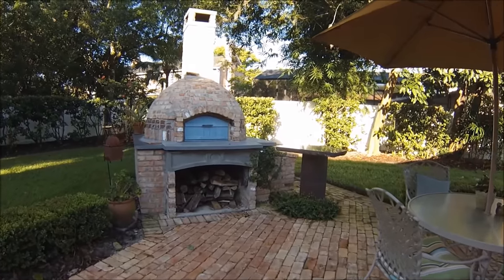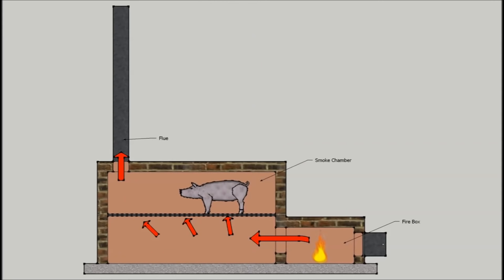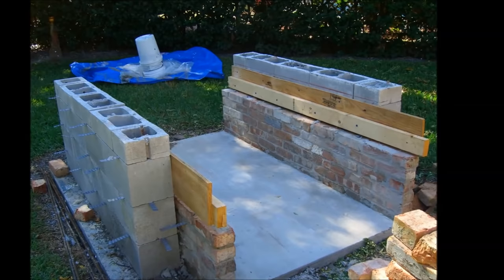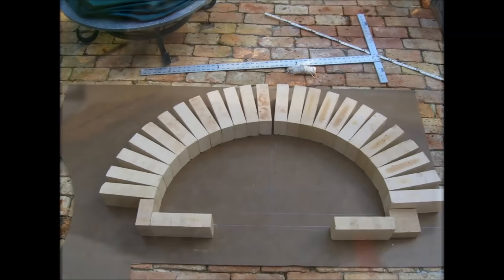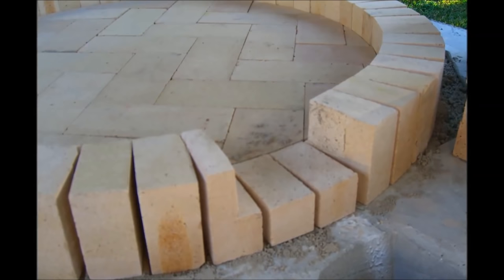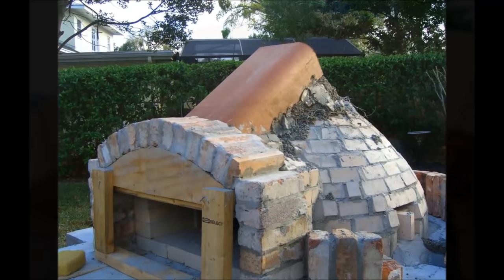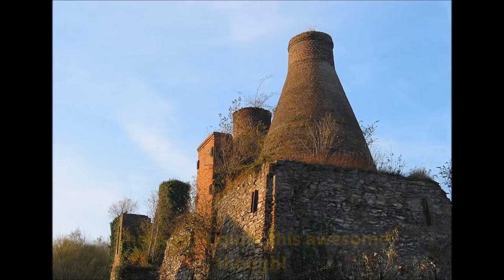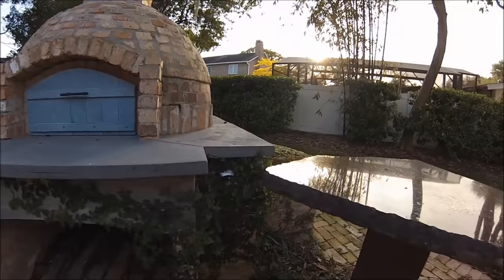How to Build a Brick Wood Fired Pizza Oven/Smoker Combo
Detailed description of how I built my combination wood fired pizza oven and offset barbecue smoker. This is the full video and is a little over 30 minutes long. I have this video broken down into three parts if you don't have time to watch this full video. The materials cost for this oven was around $1,500 - $2,000 - and most of that was spent on the brick.